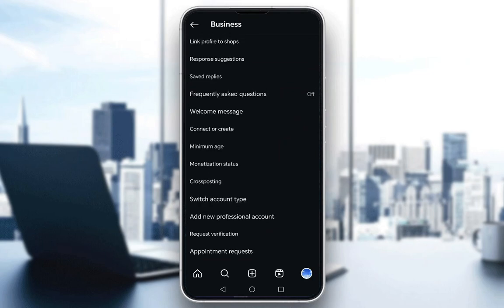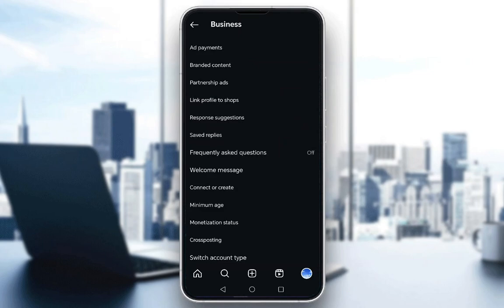How To Withdraw Money From Instagram Tutorial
Today we talk about withdraw money from instagram,instagram reels monetization,instagram monetization,make money on instagram